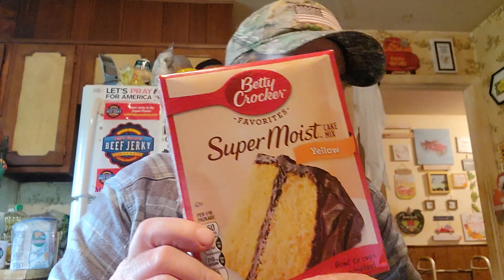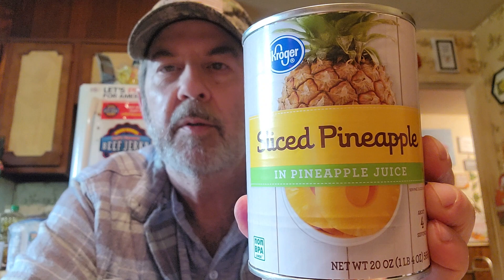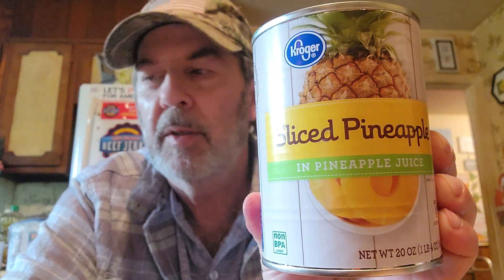Kroger Haul! Needed items for Joy to fix a pineapple upside down cake! Yummmm! 🍍🎂